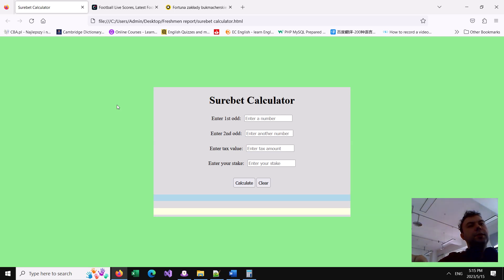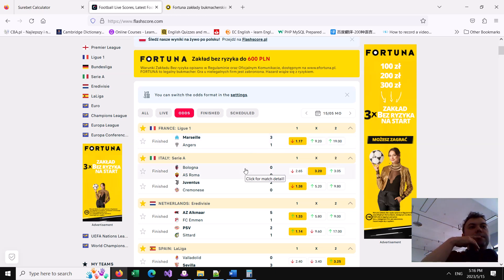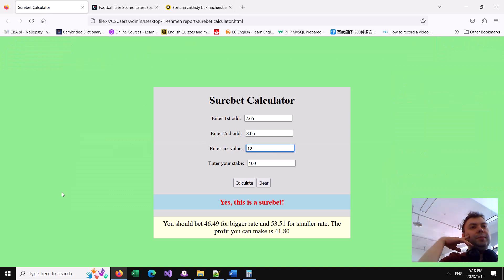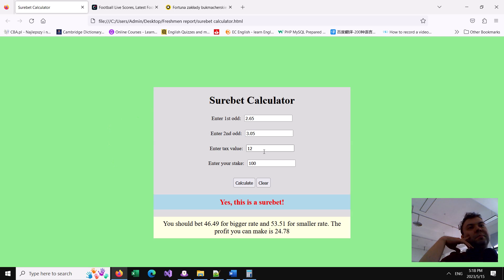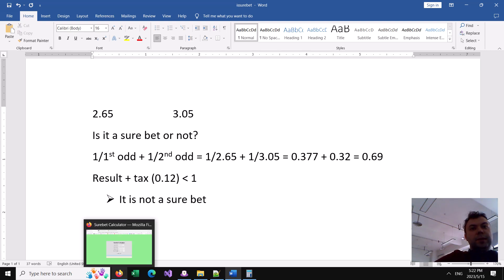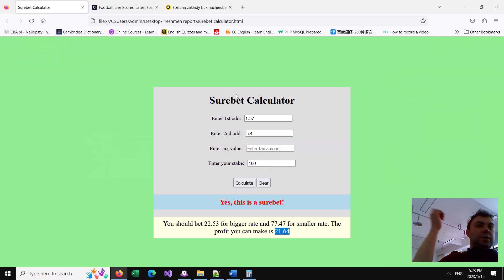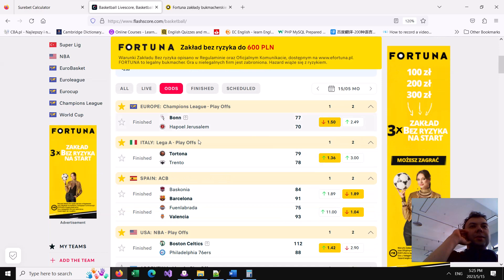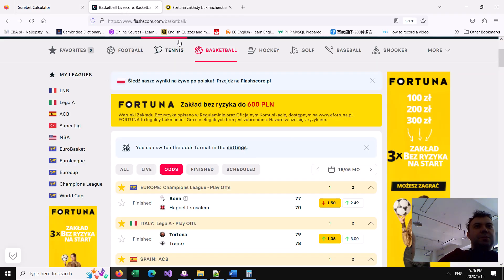Surebet calculator for arbitrage betting JavaScript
Is it possible to win money on sport betting even without knowing anything about sport? What's the formula behind arbitrage betting? How to make your own surebet calculator for sport betting? I am showing calculations on "paper" and JavaScript/HTML program I made. What are surebets in bettings? Are they possible? Can we win money this way even regardless of the result of the game? How to calculate how much money we should bet to generate maximum profit. I am providing answers to these questions in the video.